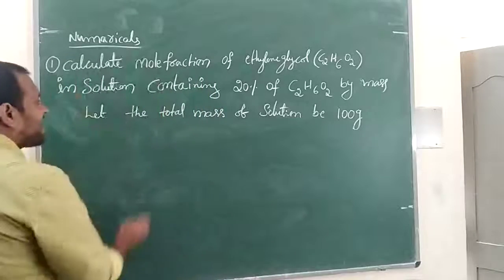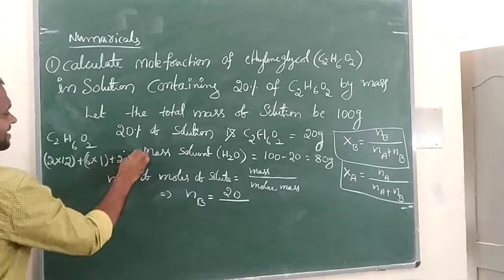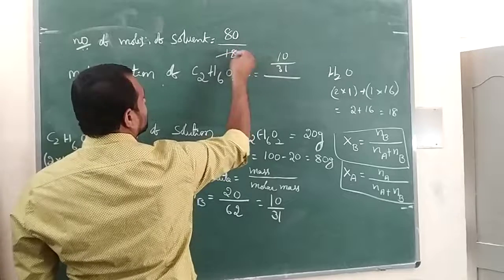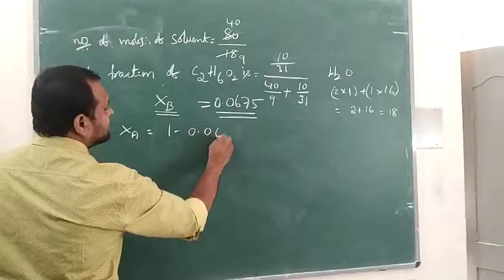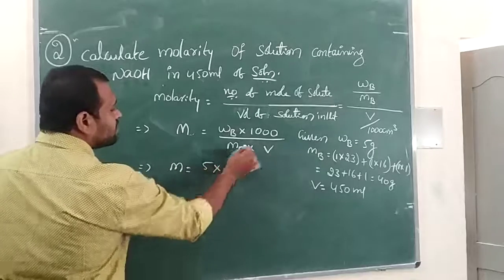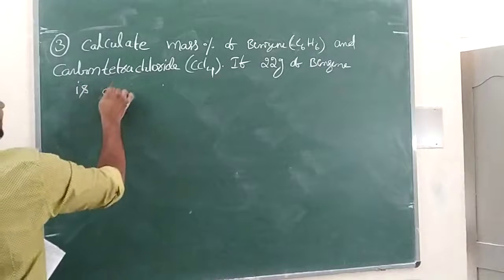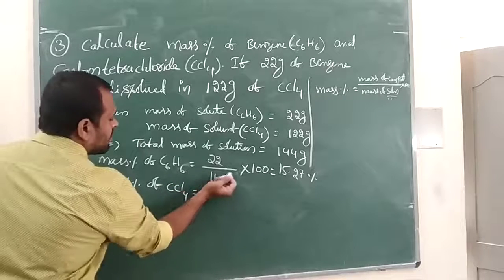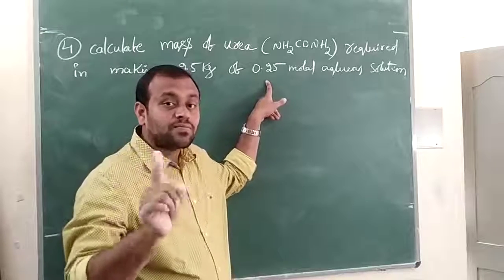II PUC Chemistry Class 11-09-2020